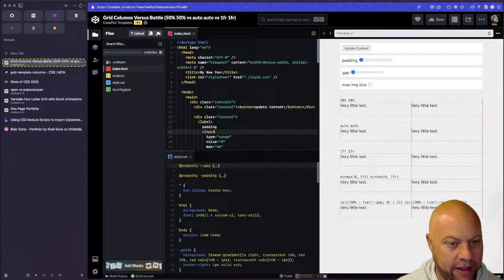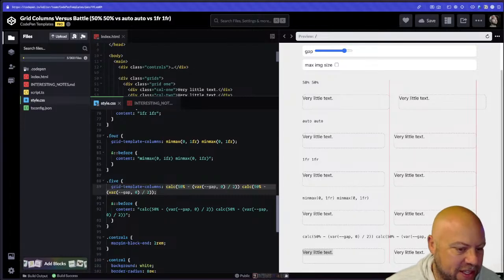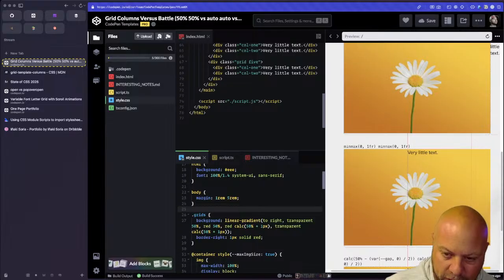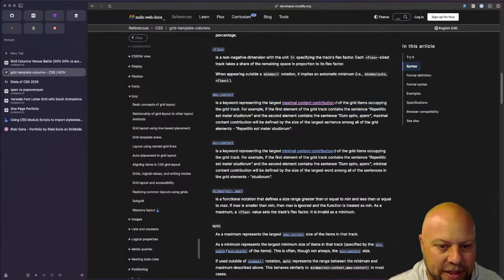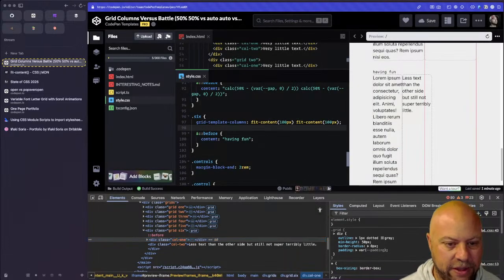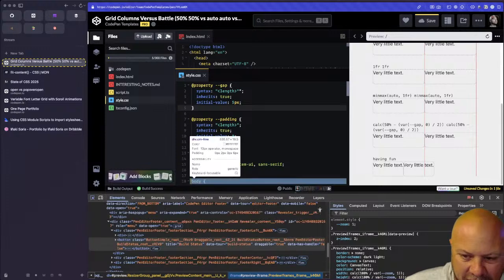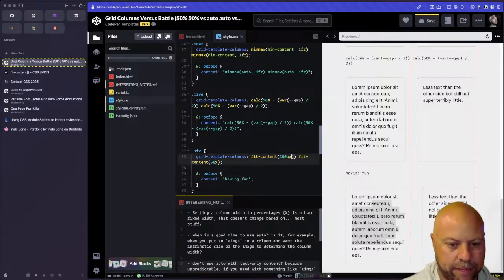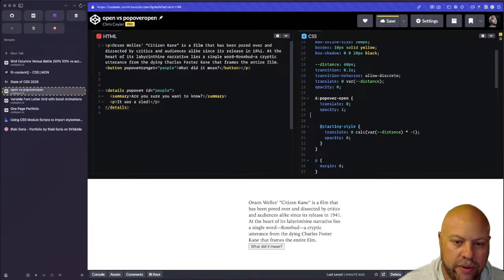Playing with the Different Ways to Define Grid Columns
Hey why not, right?